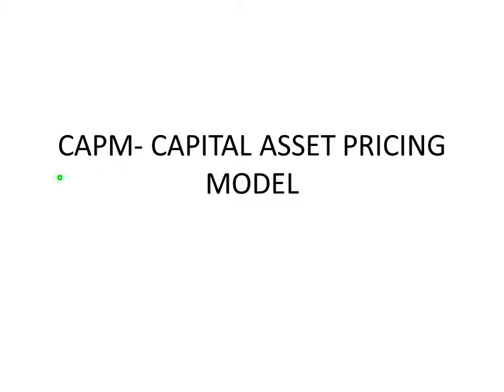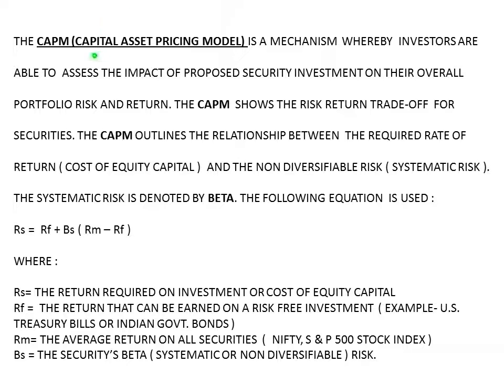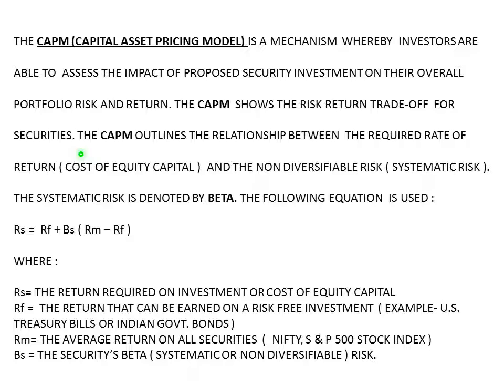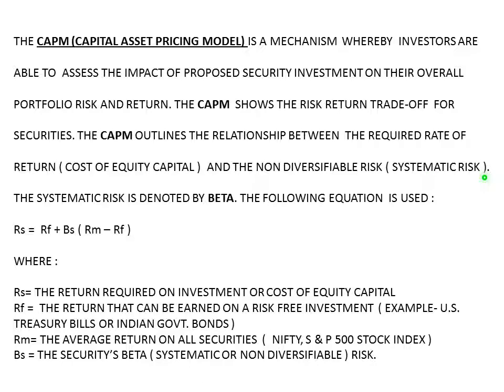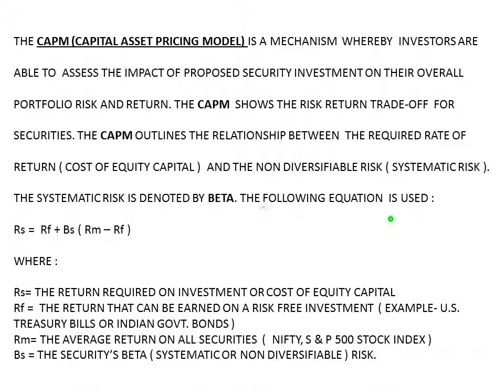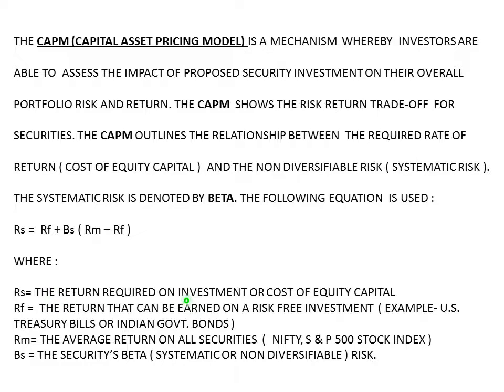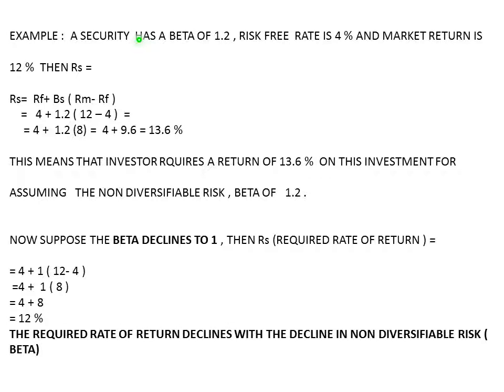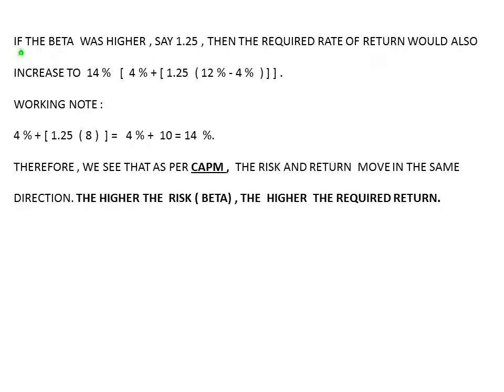CAPITAL ASSET PRICING MODEL CAPM